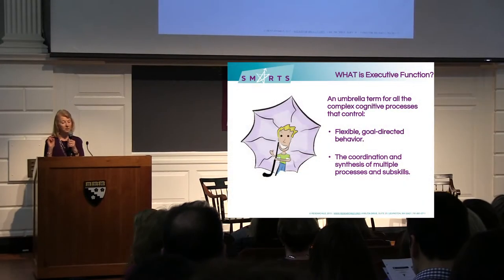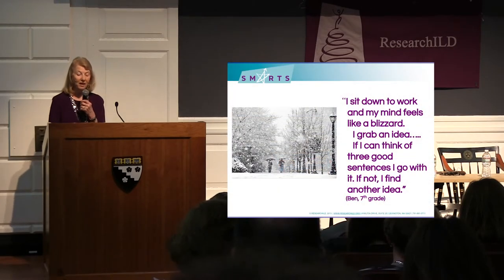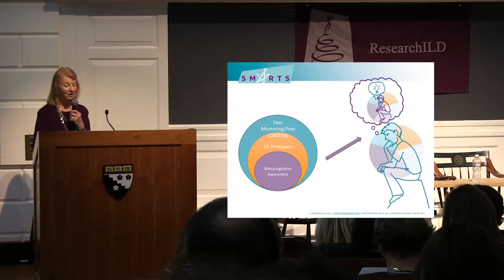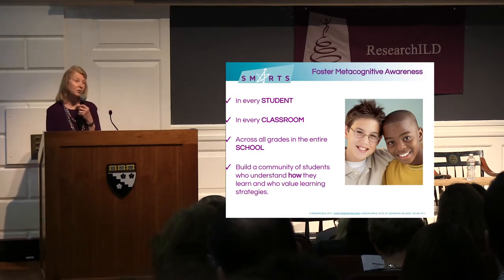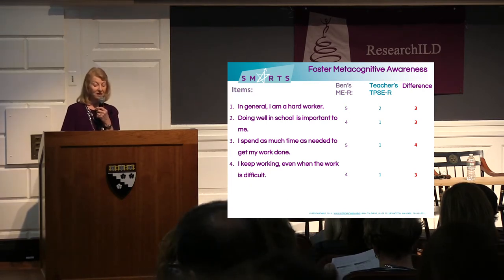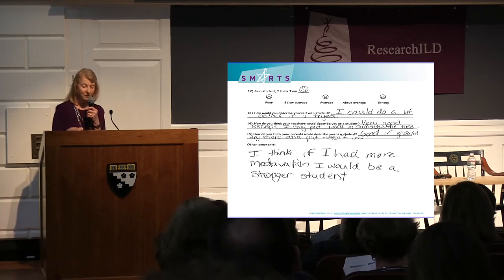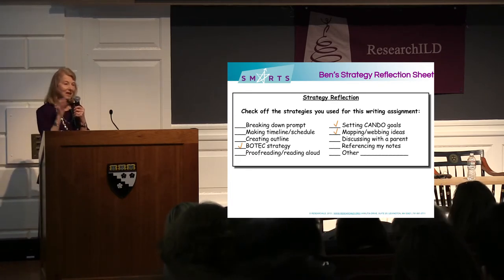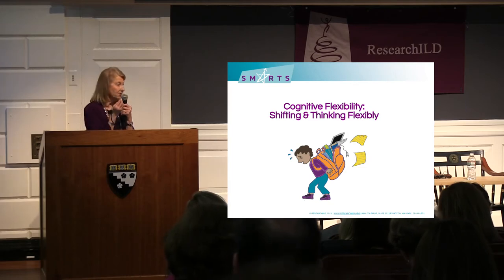Promoting Metacognition Flexible Thinking and Resilience with Dr. Lynn Meltzer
In this video, Dr. Lynn Meltzer explores the ongoing challenges involved in creating 21st century classrooms that promote executive function, metacognitive awareness and flexible thinking in students across the grades and content areas. She discusses practical classroom approaches which promote cognitive flexibility in students so that they learn to shift mindsets and think flexibly as they approach their academic work. Finally, she addresses the cyclical relationship that connects students’ use of executive function strategies with their self-concept, effort and persistence, all attributes that build resilience and life success. Dr. Meltzer is the President and Director of Research at the Research Institute for Learning and Development (ResearchILD) and Director of Assessment at the Institute for Learning and Development (ILD) in Lexington, MA, U.S.A. She is also an Associate in Education at the Harvard Graduate School of Education and a Fellow and Past-President of the International Academy for Research in Learning Disabilities